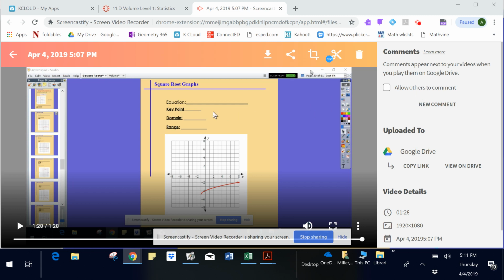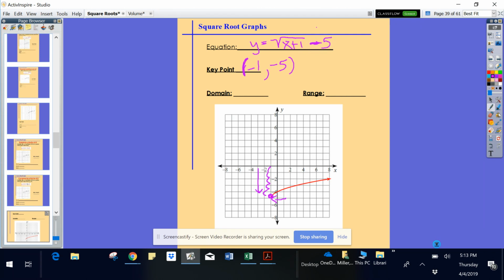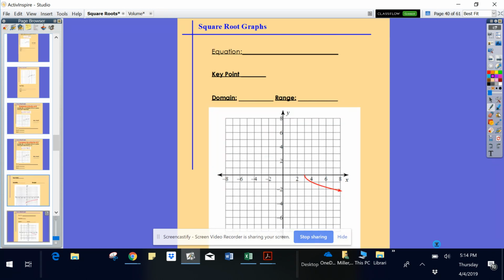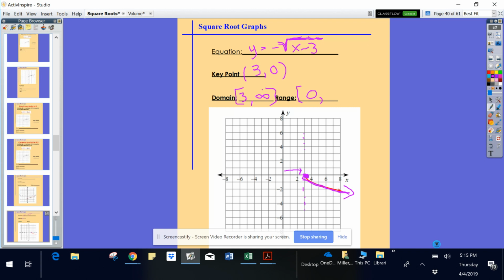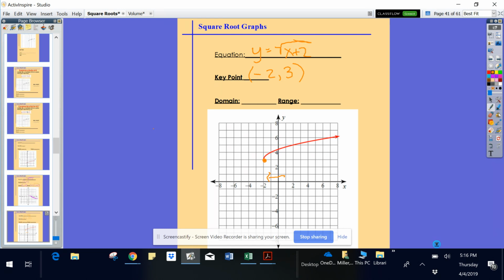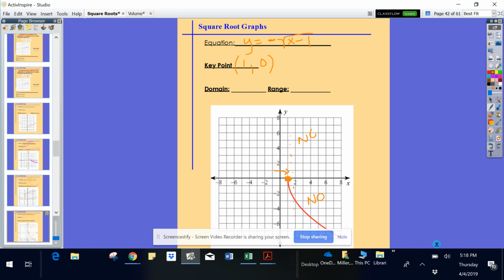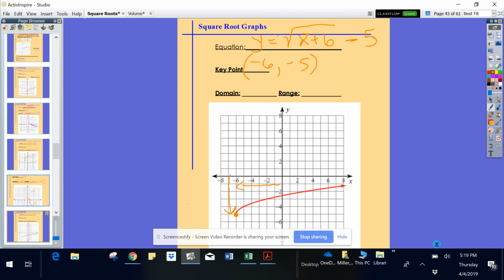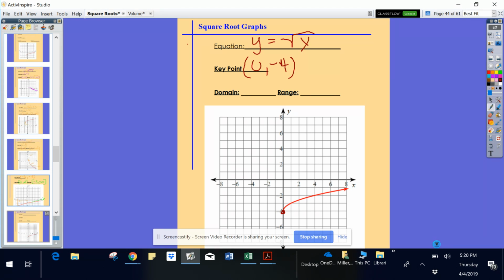Square Root Graphs (writing equations)